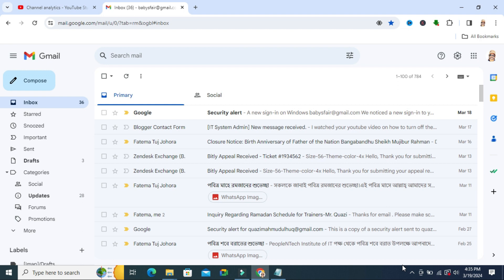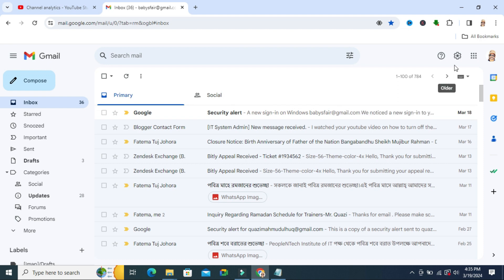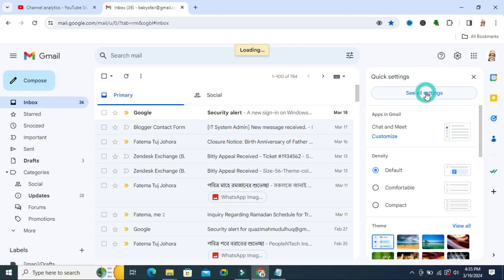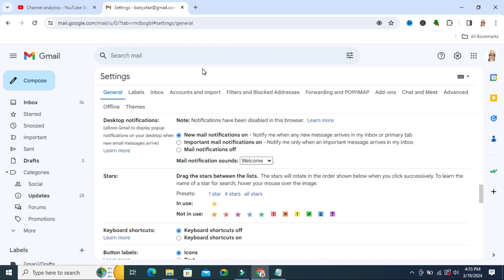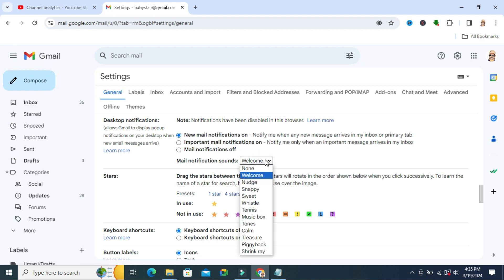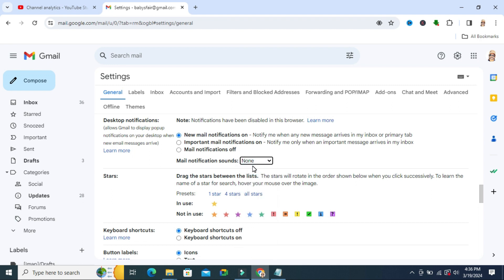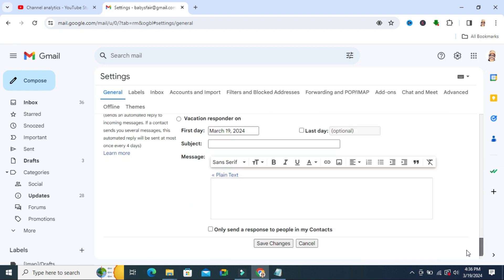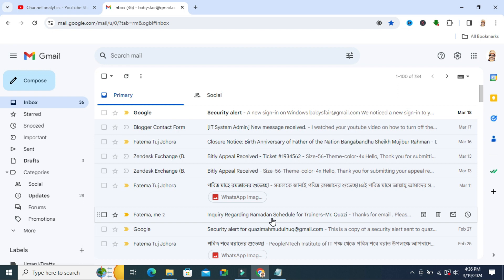How to Stop Mail Notifications Sound In Gmail [Easy Step]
Learn How to Stop Mail Notifications Sound In Gmail or mail notifications sound in gmail or how to stop gmail notification or email notification sound or how to stop gmail notifications on android or notifications important email only gmail